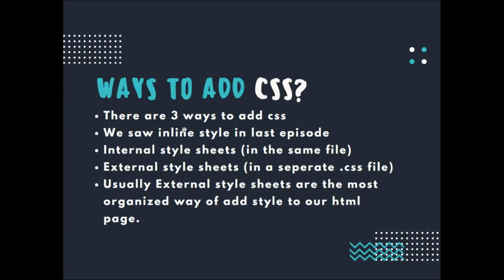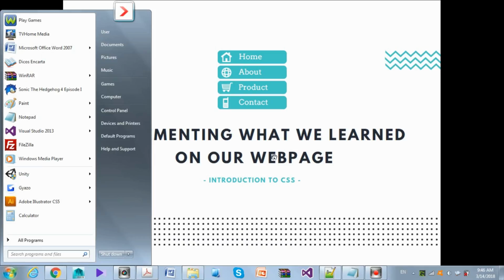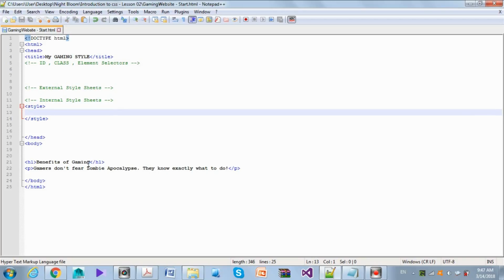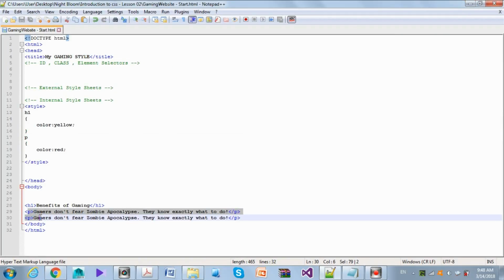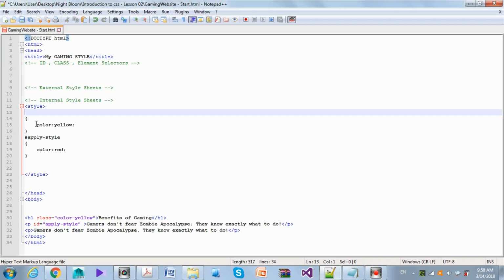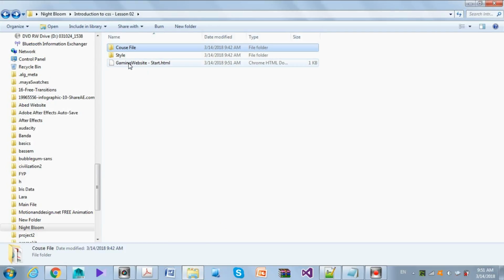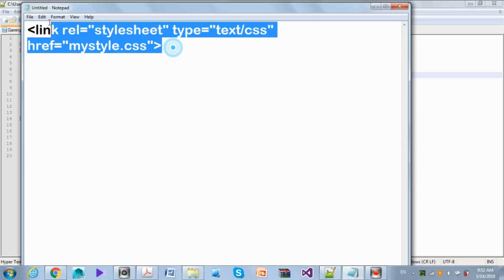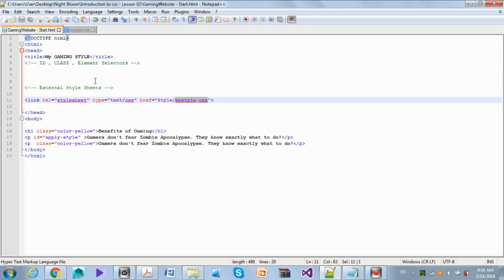Introduction to css - Episode 02: Css Selectors , Internal and External Style Sheets